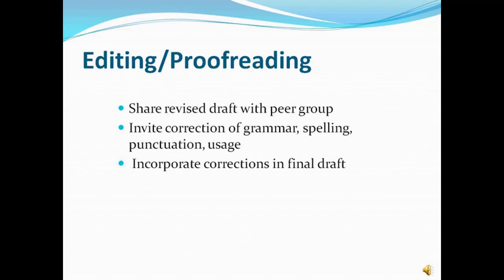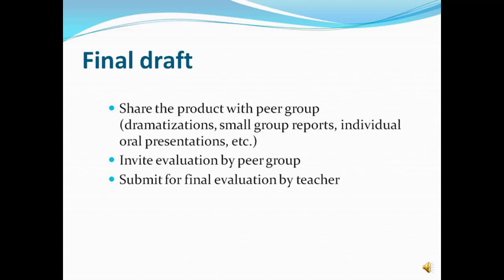bw_process_of_writing